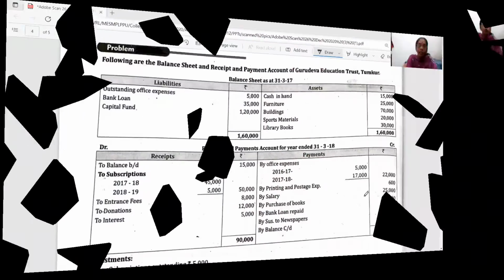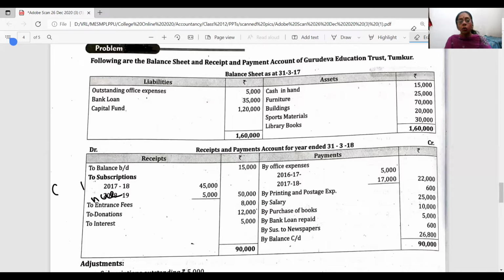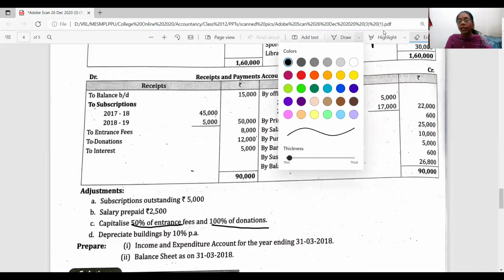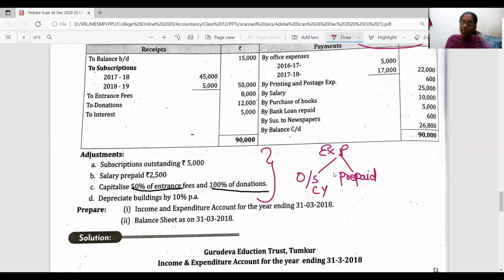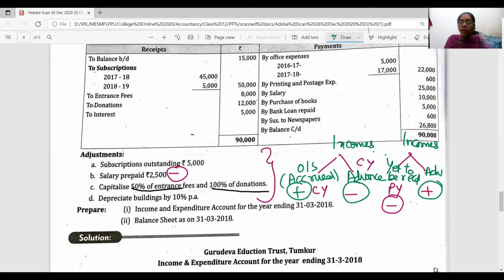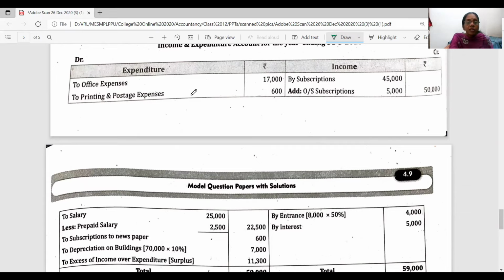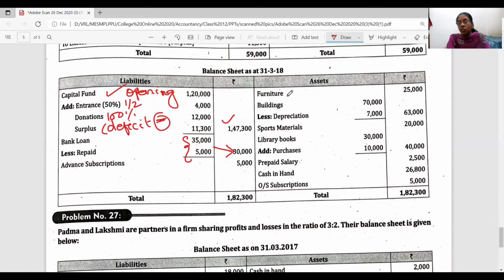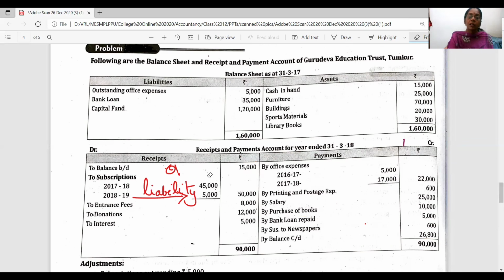NPO EXAMPLE SUMS.